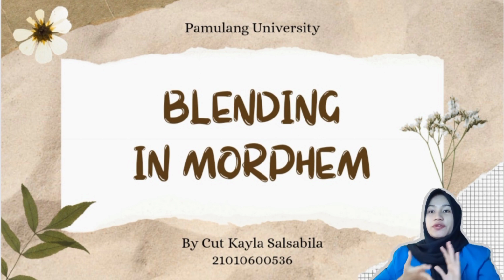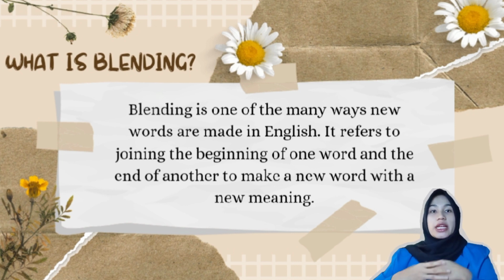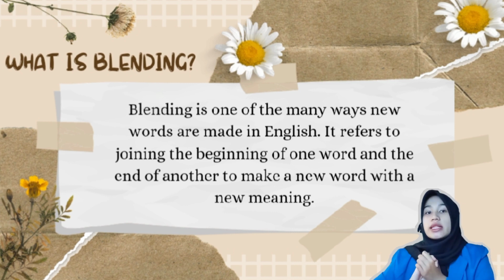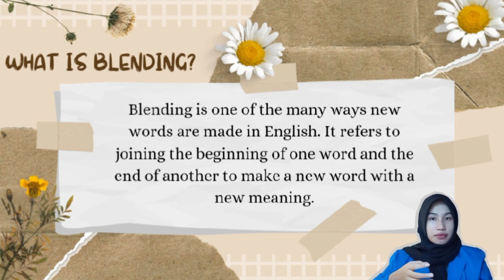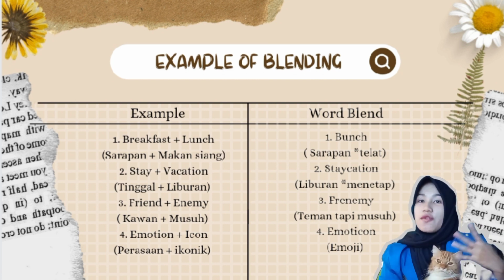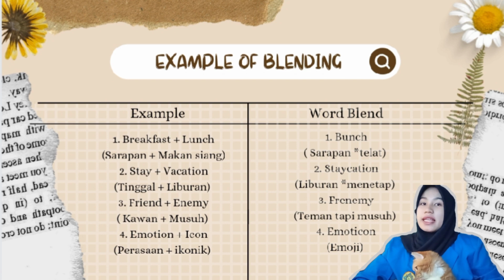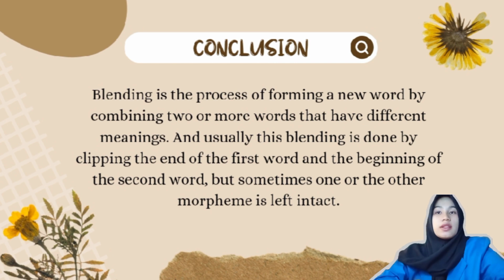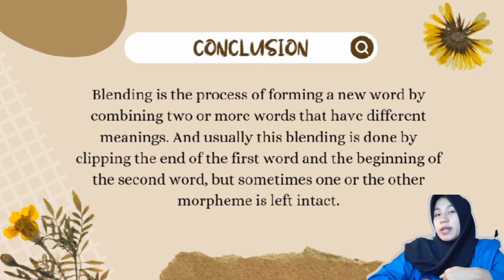Word Formation Process - Blending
Name : Cut Kayla Salsabila
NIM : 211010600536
Class : 04SIGP003
Lecturer : Ria Antika, S.S., M.Li.